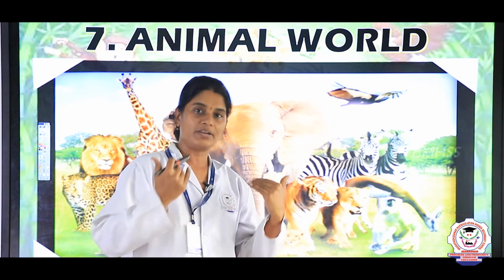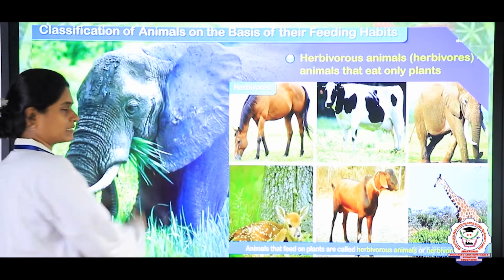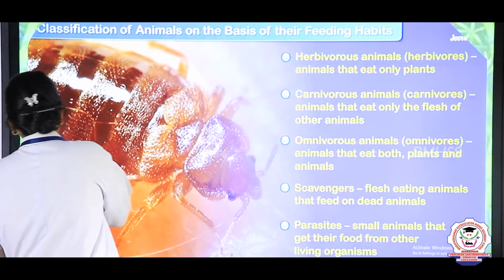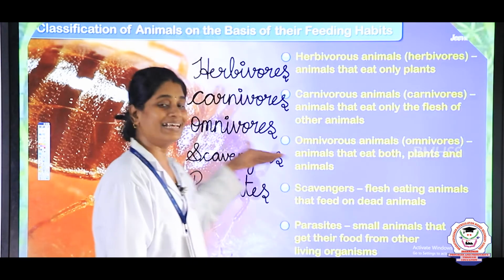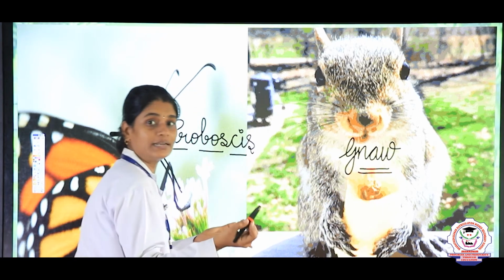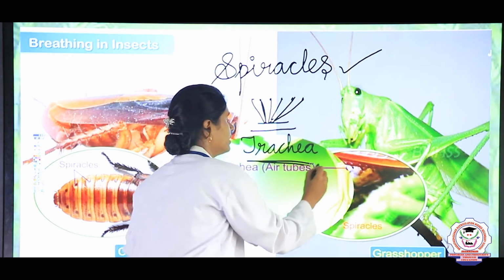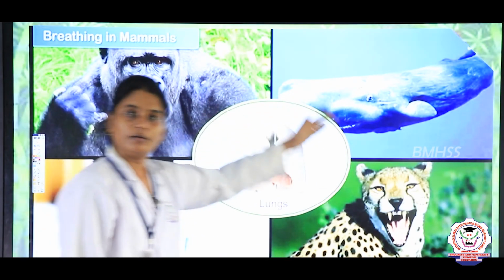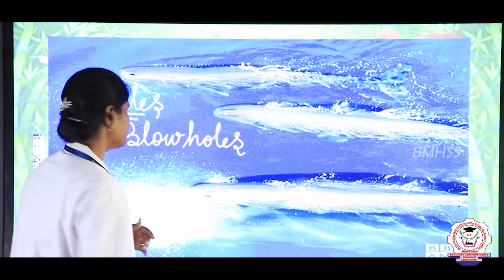Science | Class 05 | Chapter 7| Animal World | Part 3 | Bharathidhasanar School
Science | Class 05 | Chapter 7| Animal World   | Part 3  explanation in English